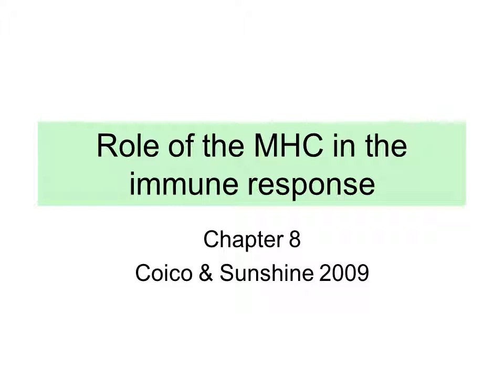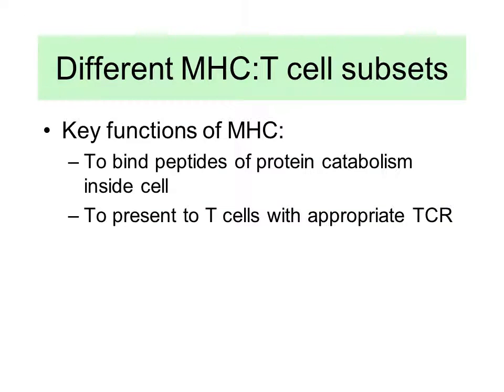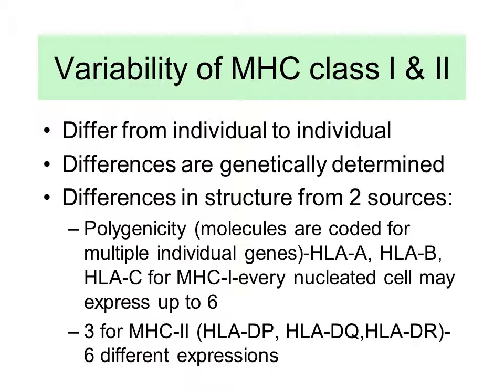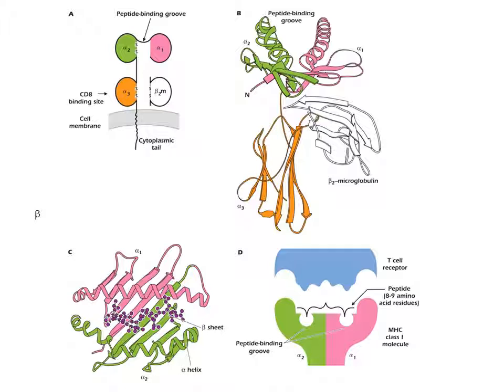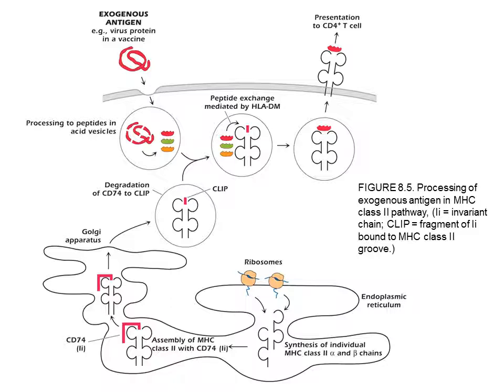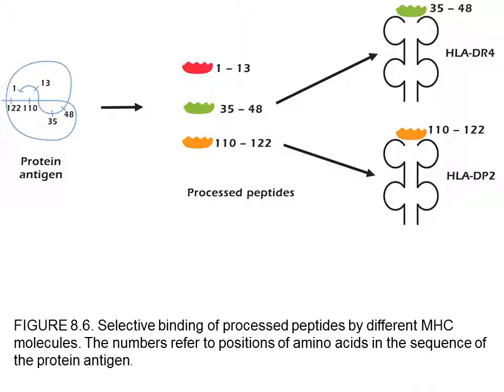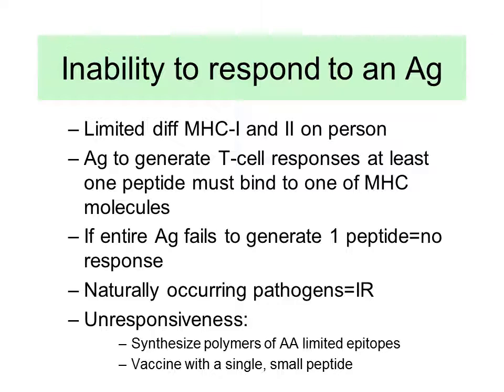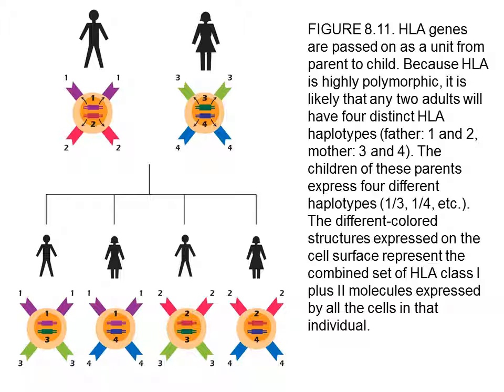Podcast 8 - Role of the MHC in the Immune Response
Role of the MHC in the Immune Response

Podcast 8